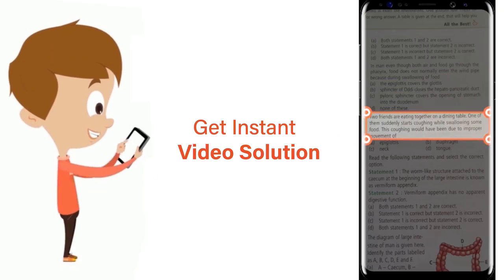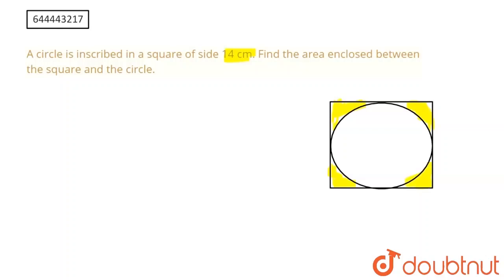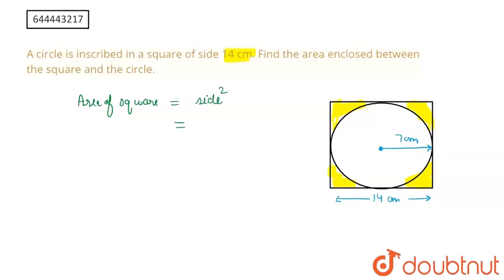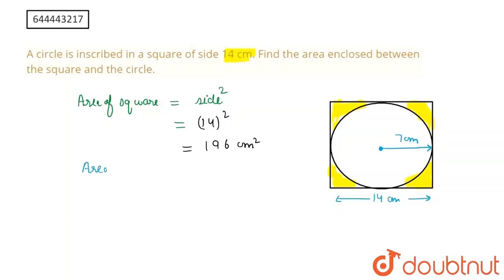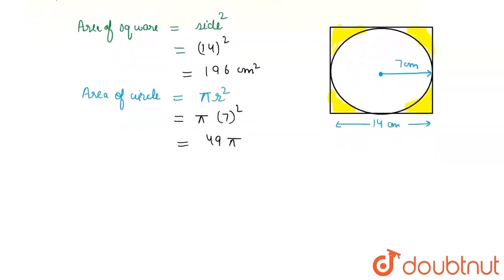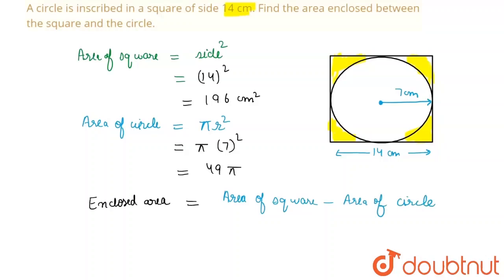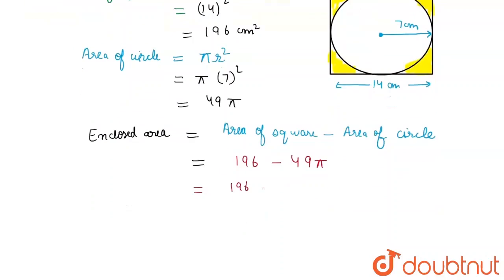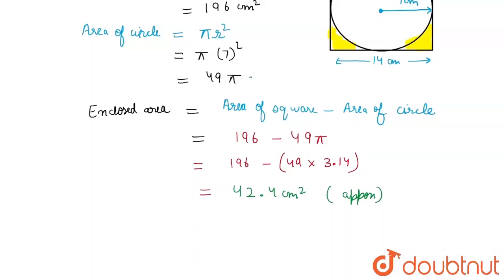A circle is inscribed in a square of side 14 cm. Find the area enclosed between the square and t...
A circle is inscribed in a square of side 14 cm. Find the area enclosed between the square and the circle.
Class: 9
Subject: MATHS
Chapter: CHAPTERWISE REVISION (STAGE 1)
Board:ICSE

👉 Have Any Query? Ask Us.